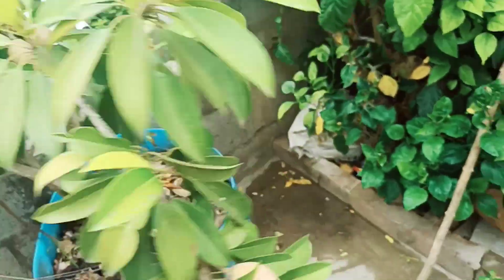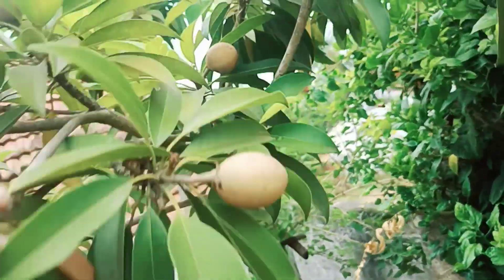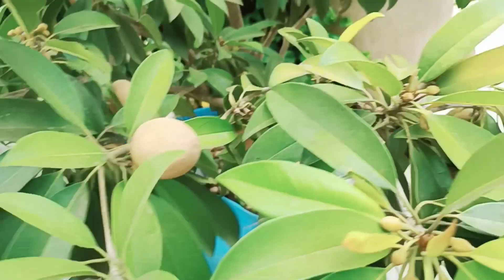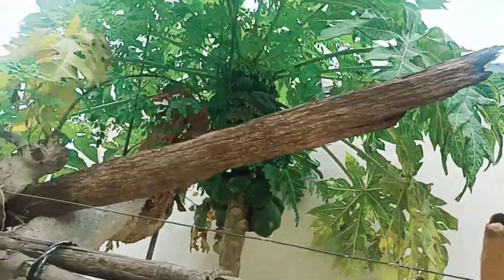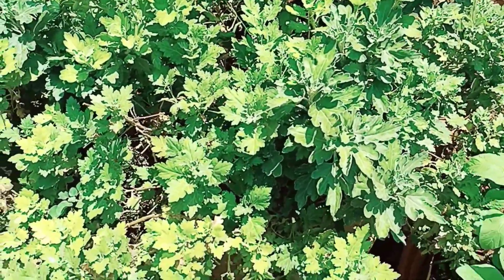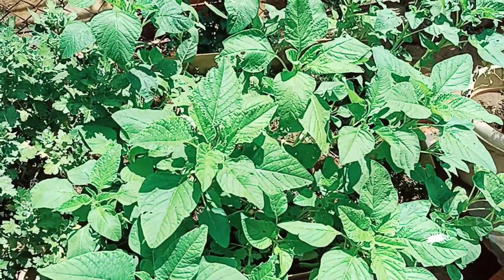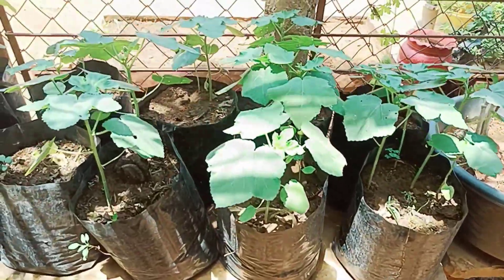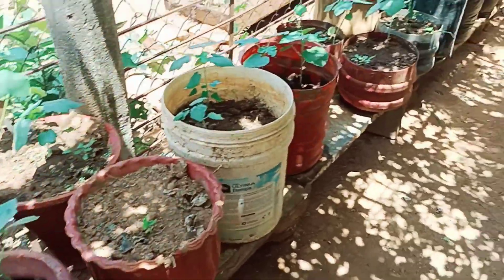మన గార్డెన్ లో గ్రాప్తెడ్ మొక్కలు పెంచుకుంటే 6 నెలల్లో కాయలు వస్తాయిఇలా చేసి చూడండి🤪🤪🤪